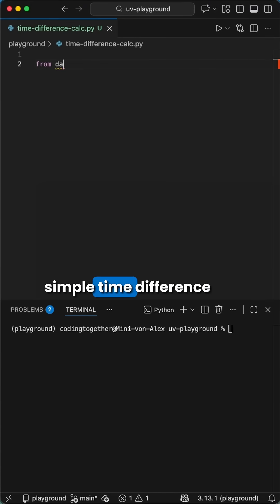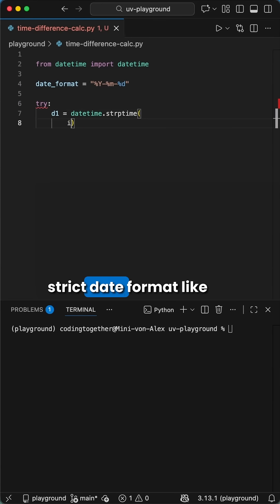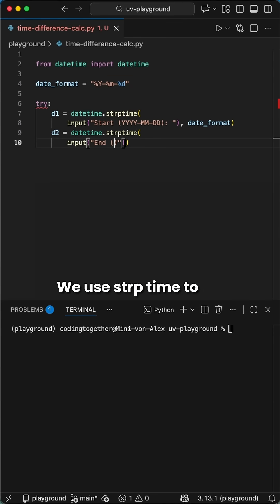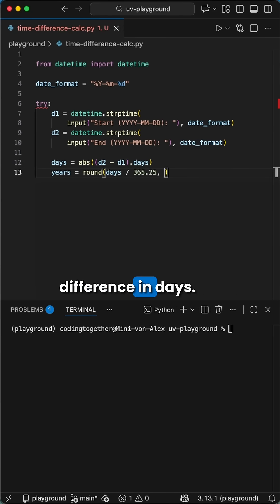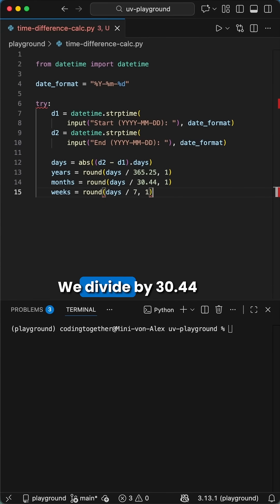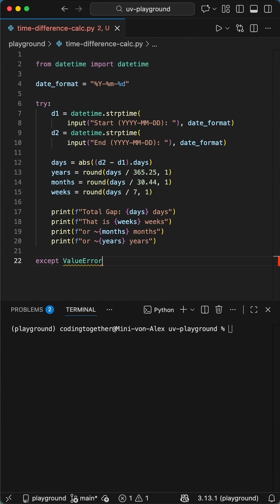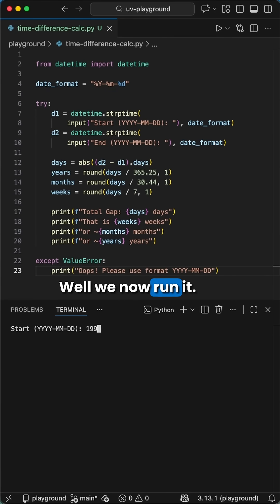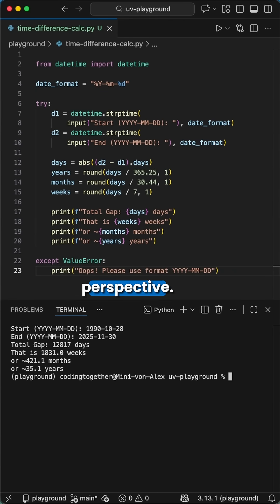Do THIS To Calculate in Python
Hey Pythoneers! 🐍 This "python tutorial" shows you how to create a simple time difference calculator using "coding" and "python programming". We'll explore how to handle "datetime python" objects, convert text inputs, and use `timedelta` for efficient calculations. This is a great example for "python for beginners" to learn practical "date and time in python" applications.